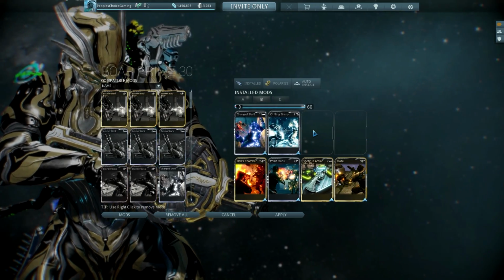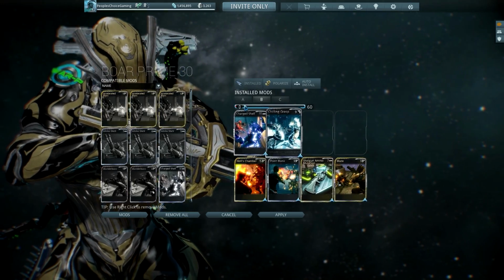Warframe 12 ♠ Boar Prime - Lets Talk Fire Rate Ohh Myy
LVL 30 Guide to the Boar Prime. This Shotty has the highest fire rate and a very large magazine making it ideal for taking out them big groups of enemies quickly.

Warframe Clan: Procrastinators (WAR-P)
Warframe IGN: PeoplesChoiceGaming
Hearthstone IGN: Reign #1440
Origin ID: marcutio311